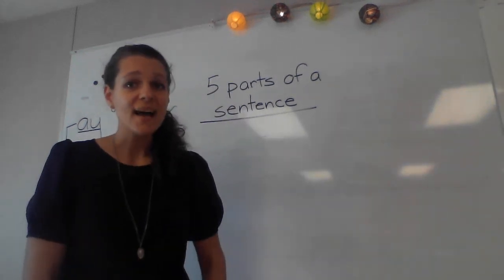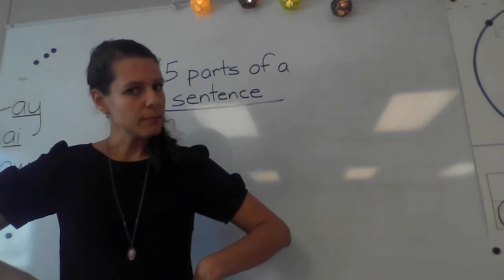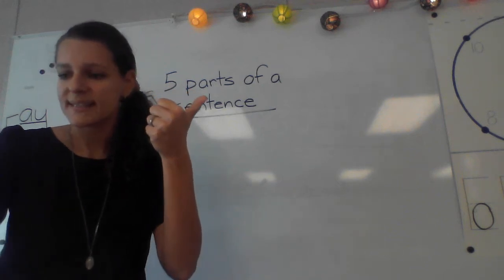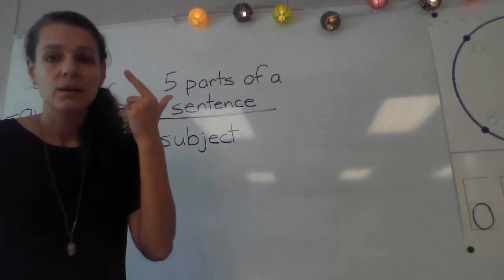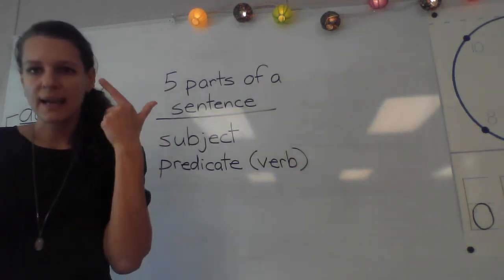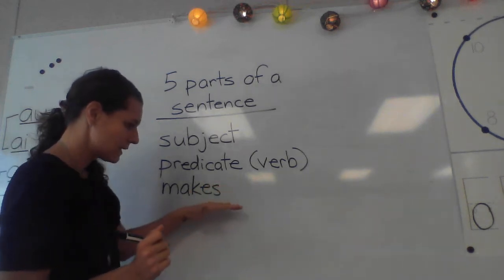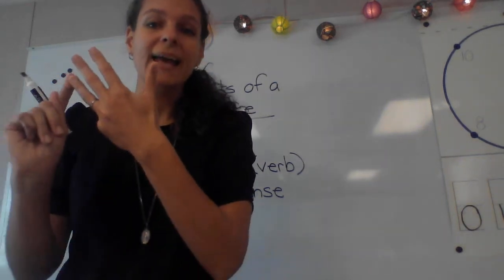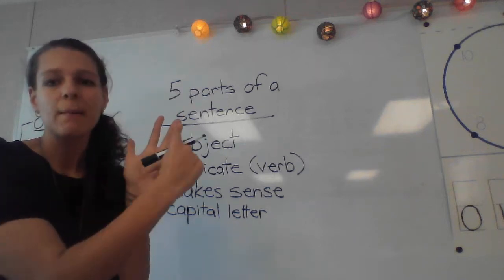Sentence writing and checking